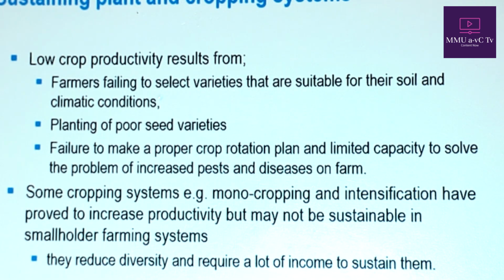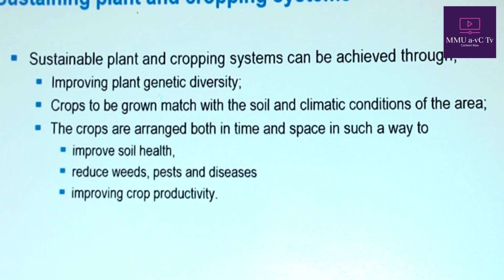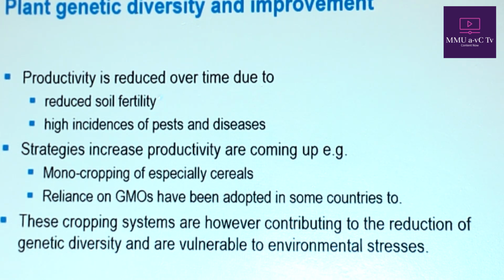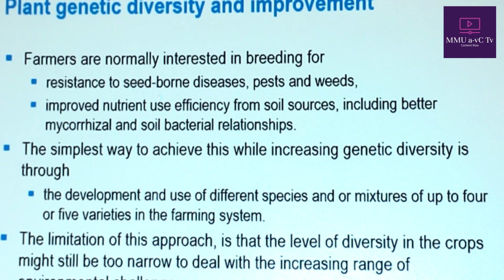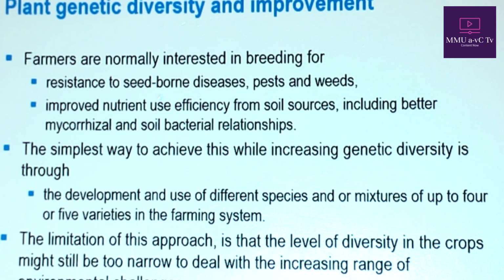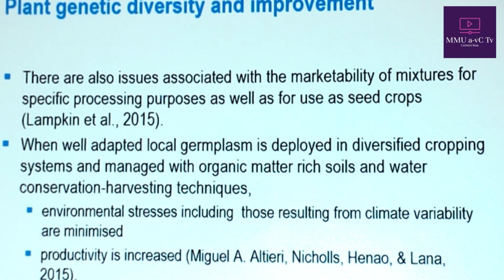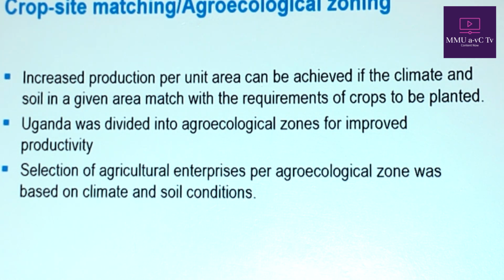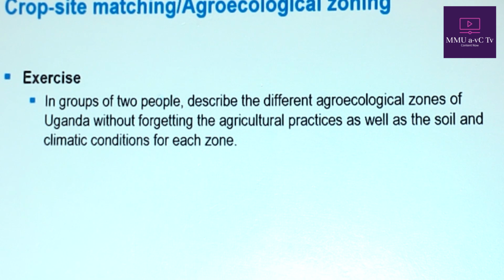Agroecology Science & Practice Soil erosion & Estimation Techniques